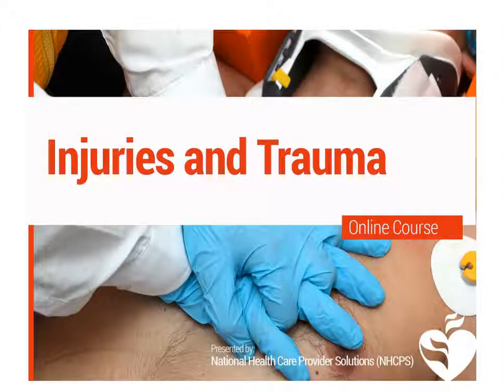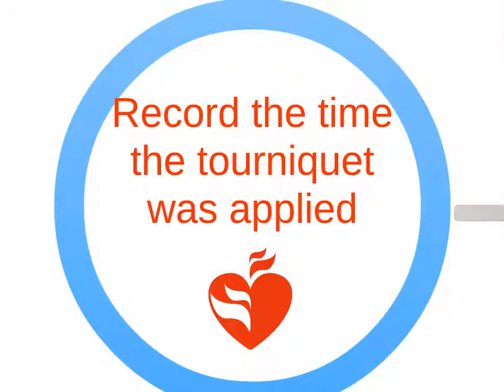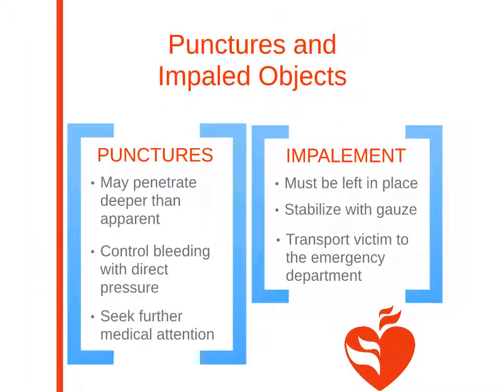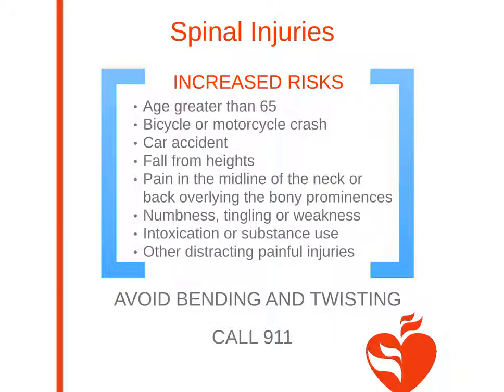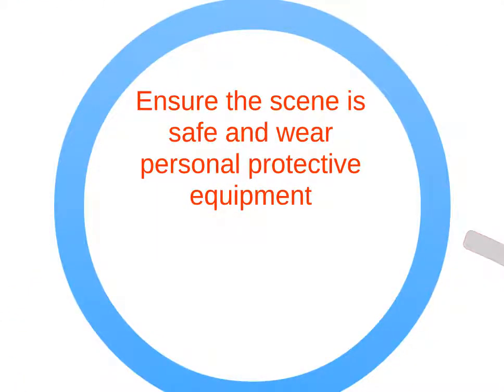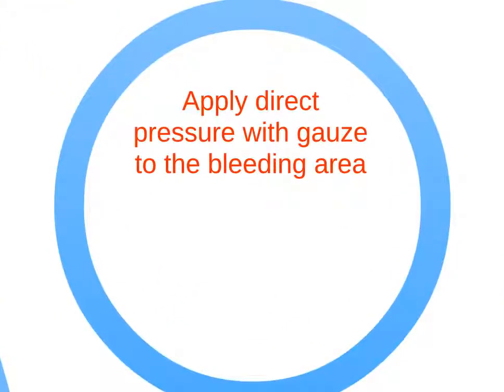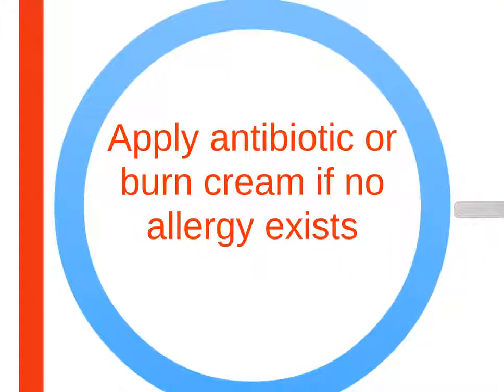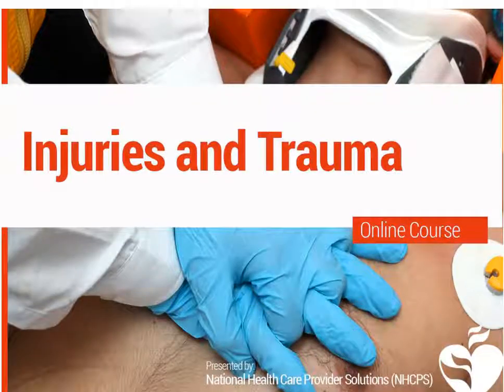3 Controlling Bleeding, Tooth Injuries, Nosebleeds, Punctures, Eye Problems, Etc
Injuries and Trauma